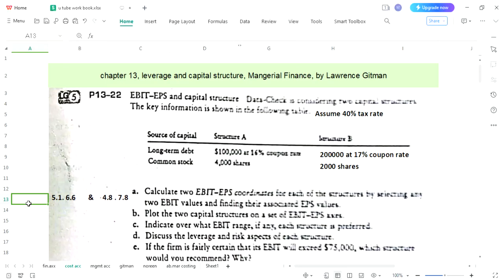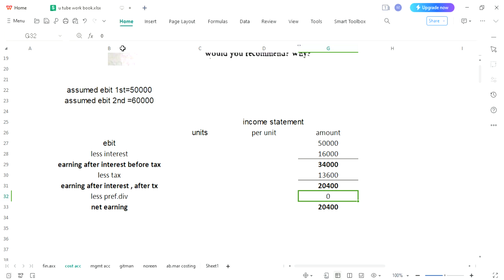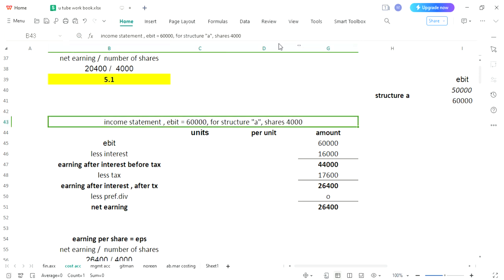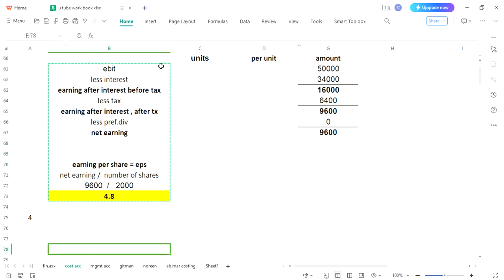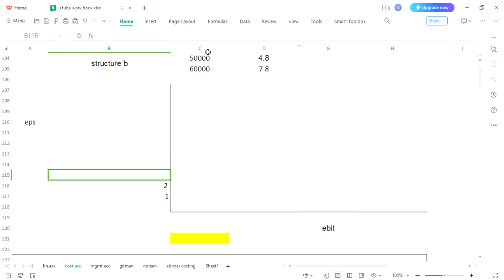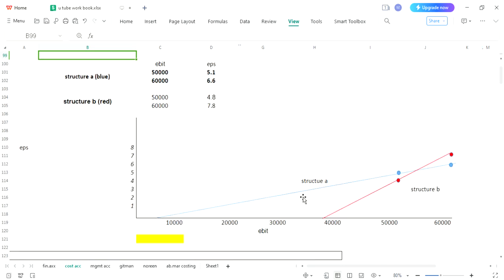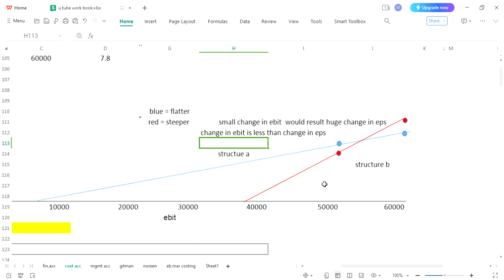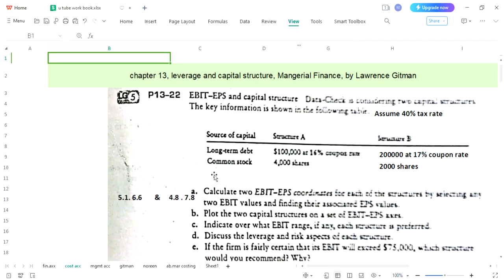leverage (gitman) ch.13 Q.13-22